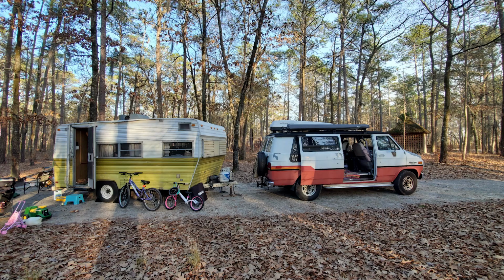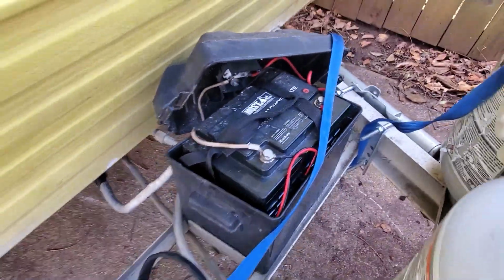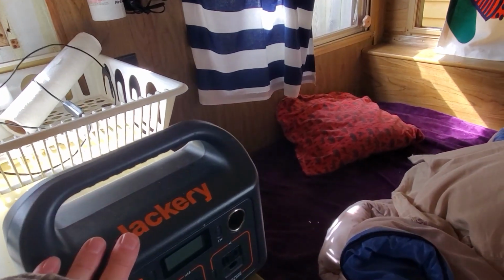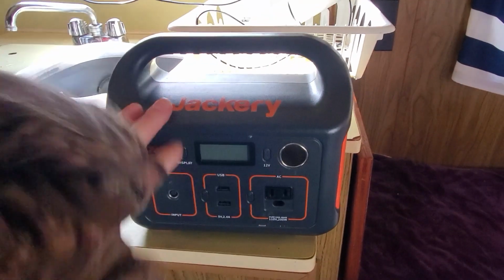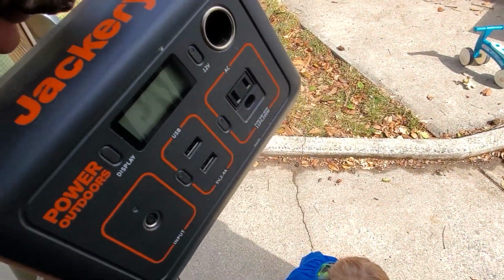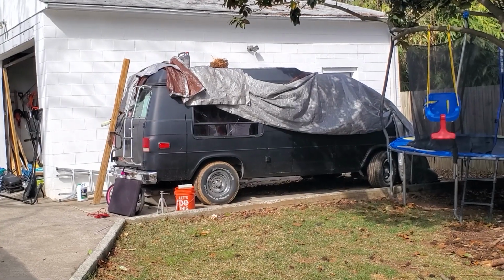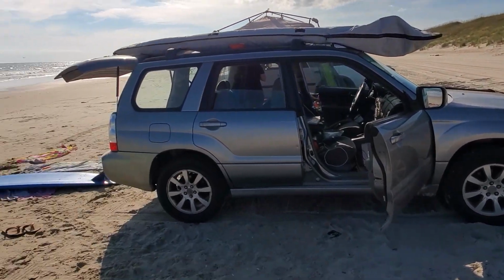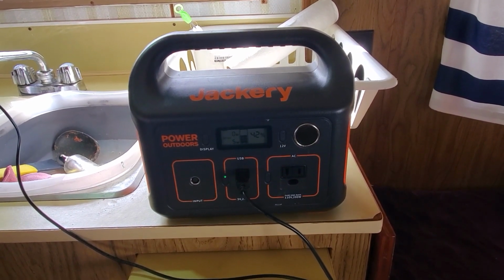Why you (probably) need a 12v solar power station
These power stations are a great option if you are just getting into camping, roadtripping or vanlife and don't have time to build out a component system or aren't sure what your power needs will be. We just took a quick weekend camping trip and didn't have time to fix (or even troubleshoot) the non-functioning 12v connection (only one!) in our vintage trailer that we usually connect all our 12v stuff to - phones, lights, chargers, fans, etc. So I grabbed my little Jackery power station as a backup plan and it held down our 12v power needs inside the trailer on our two night trip no problem.